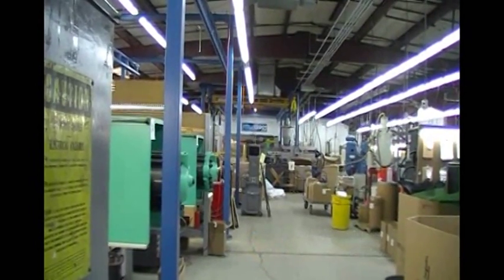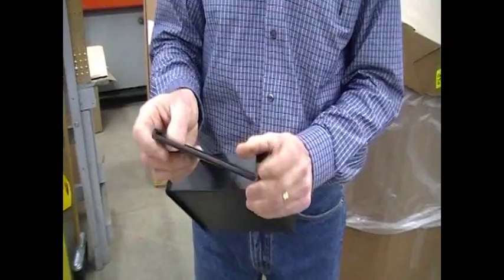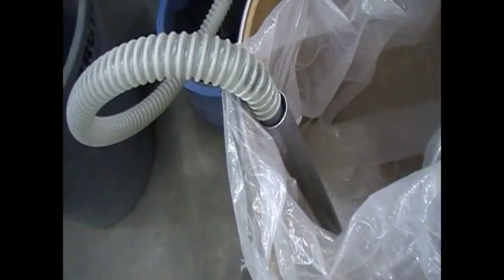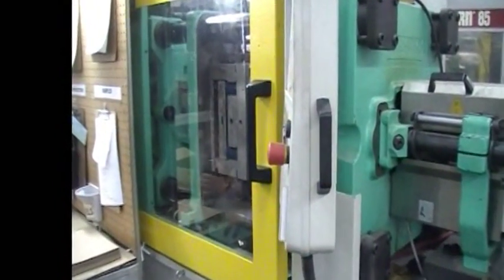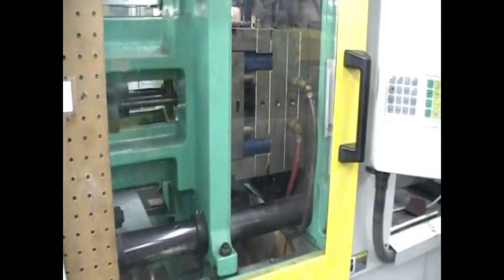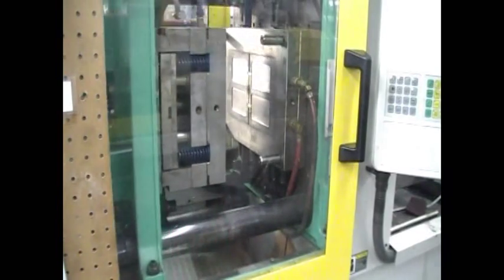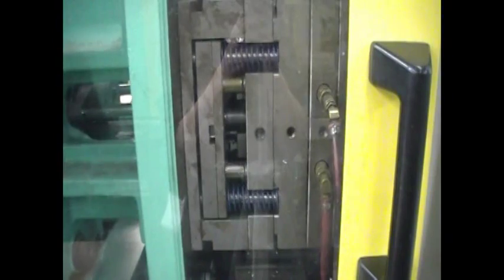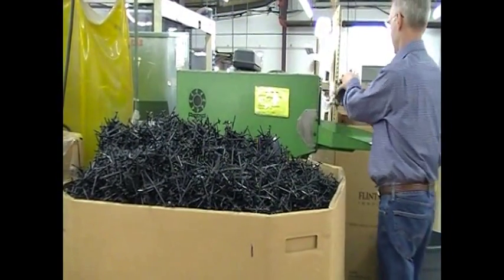Injection molding a polypropylene container lid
This video shows how we mold the lid for a container that we make for a US government project.